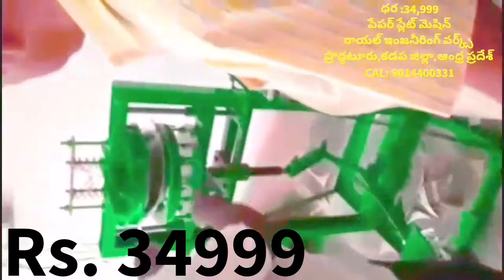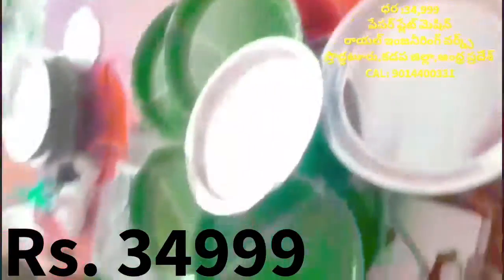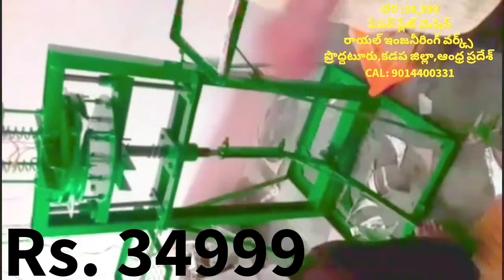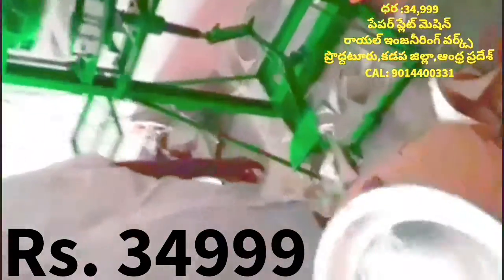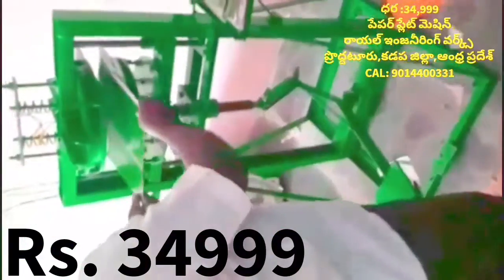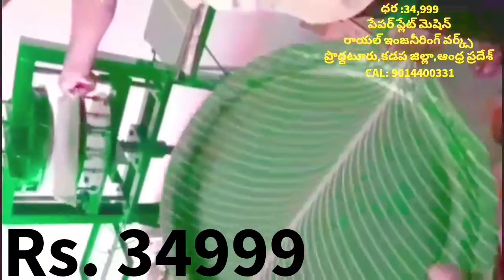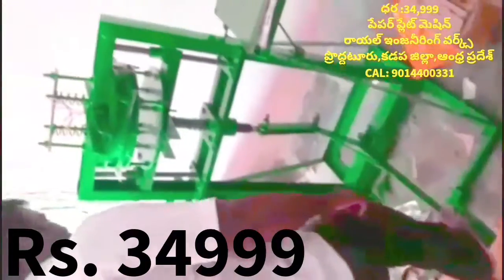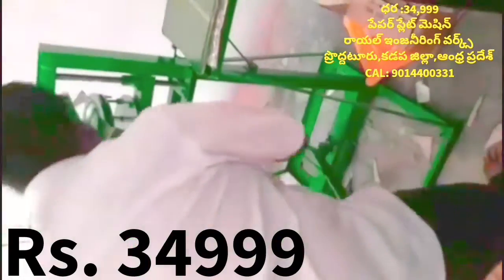paper plate and Raw material Business price list in andhra pradesh,paper plate making machine price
For
PRODDATUR
KADAPA DIST
ANDHRA PRADESH
INDIA